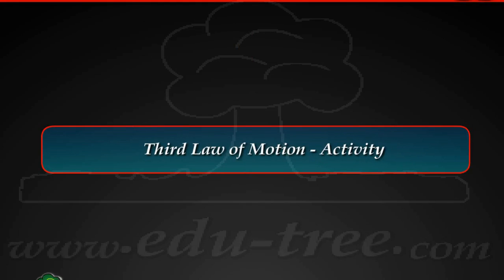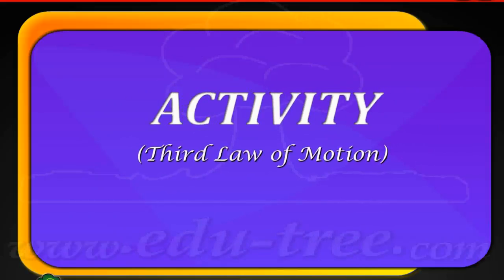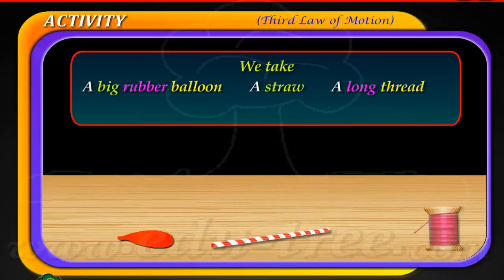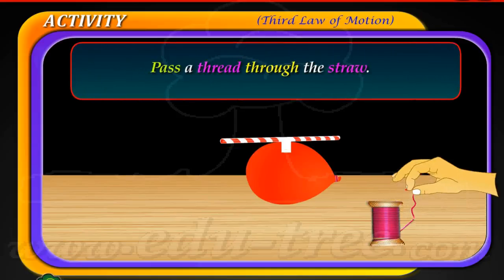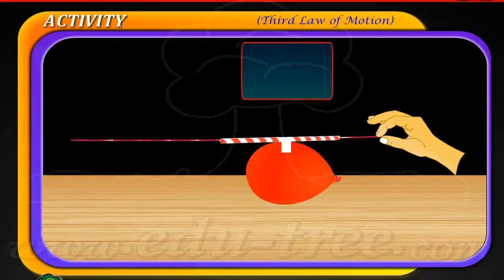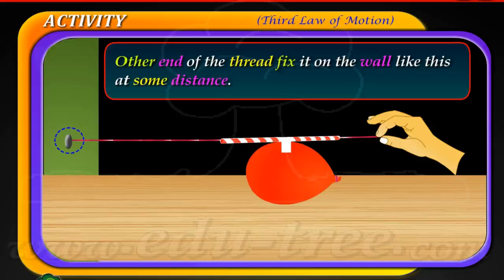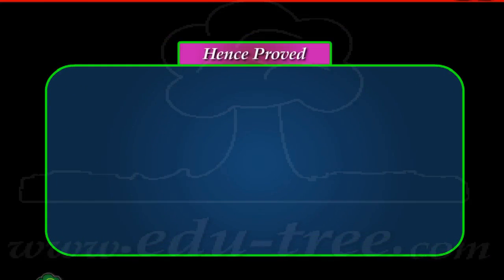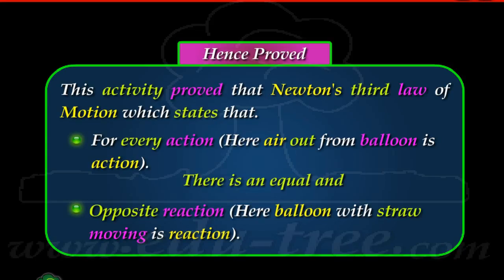Third law of motion (activity) - edutree (full HD)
- this animation is for 10phy students & teachers -we done hard on it -pls give feed back- we have full courses of CBSE& Tamil(samcheer) -100% animated - order us online or call us & get 20% discount - good luck students